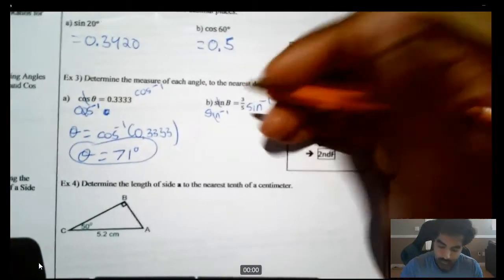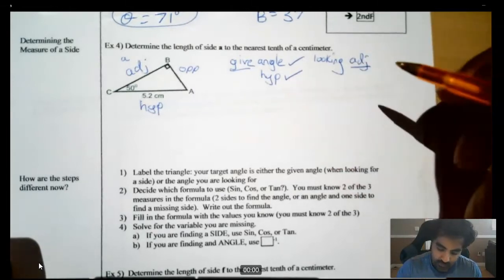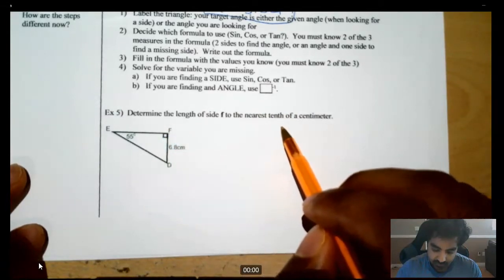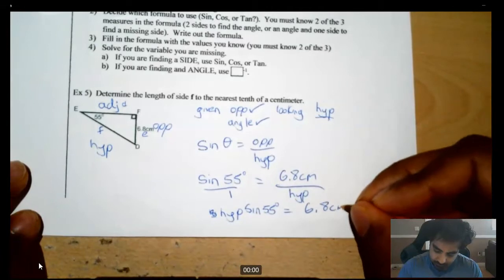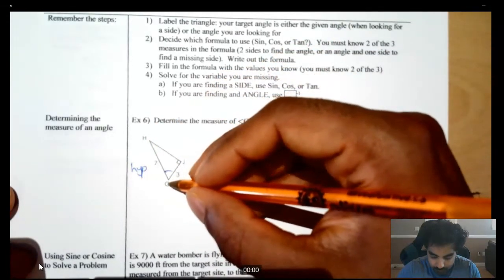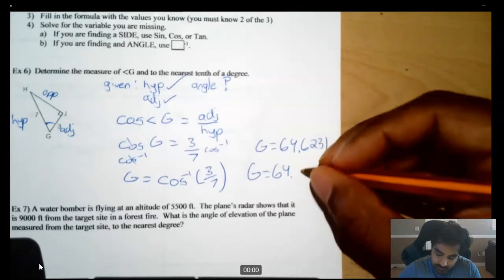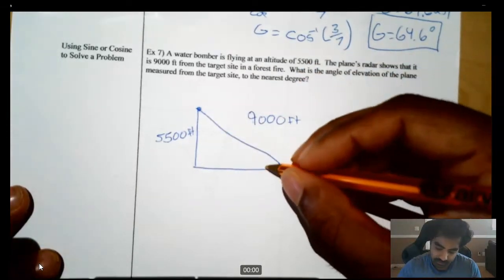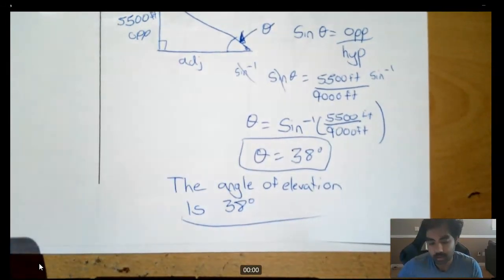2.1 Tangent and 2.2 Cos and Sin Ratios again PT.2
Second part of lesson from Day.2